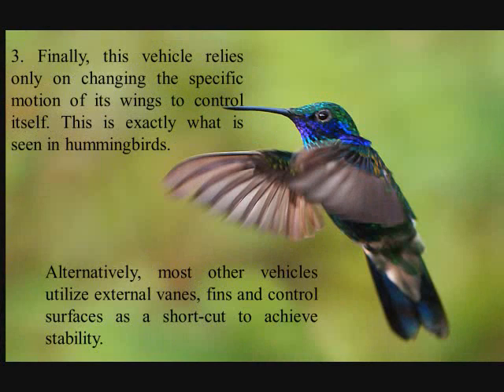Robotic Hummingbird: A Novel Bio-inspired Hover-Capable Flapping-Wing Micro Air Vehicle